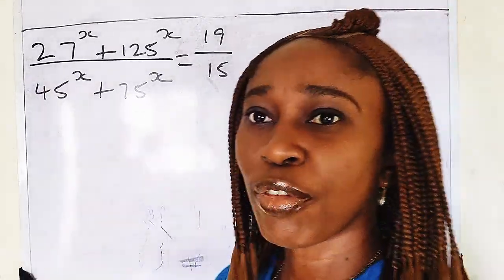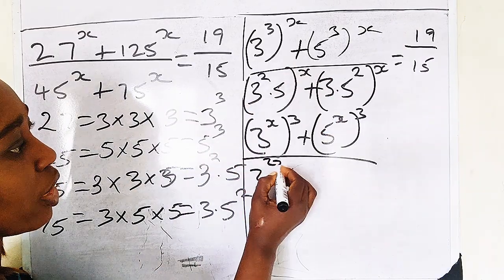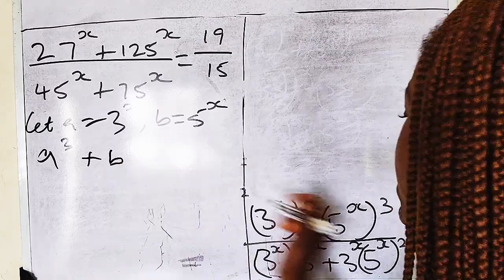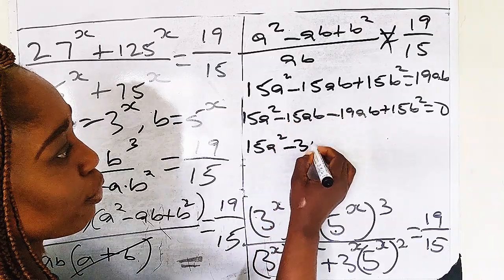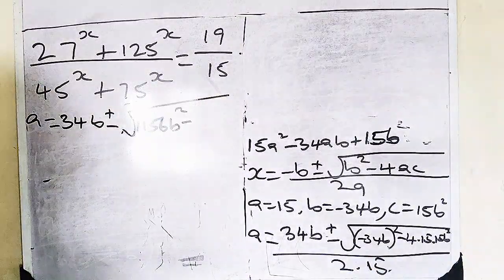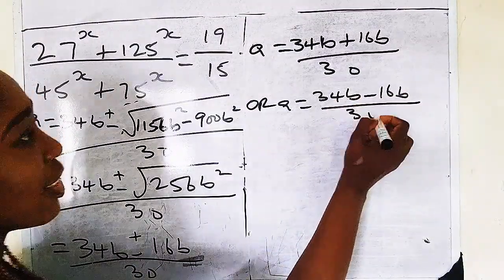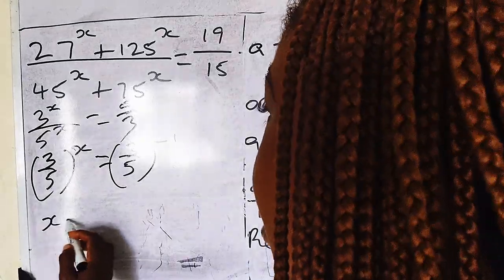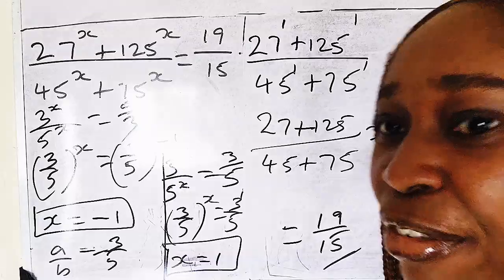Find x in This Challenging Equation | Step-by-Step Solution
🧠 Can you find x in this challenging exponential equation?
In this video, I solve the equation
(27ˣ + 125ˣ) / (45ˣ + 75ˣ) = 19/15
step by step, showing you the mathematical ideas and simplification techniques needed to arrive at the answer.
This is a great problem for students who want to strengthen their indices, exponents, algebra and problem-solving skills.
📚 Useful for students preparing for: • GCSE Maths
• IGCSE Maths
• A-Level Maths
• SAT Math
• IB Maths
• Other international mathematics examinations
💡 Before watching the full solution, pause the video and try to find x yourself!
👇 Comment your answer below: What value of x did you get?
If you enjoyed the lesson: 👍 Like the video